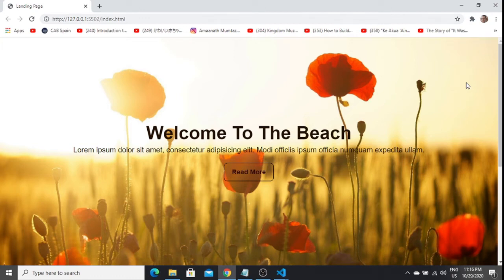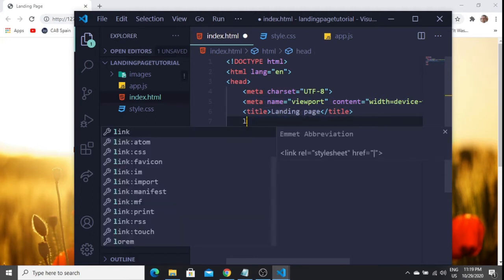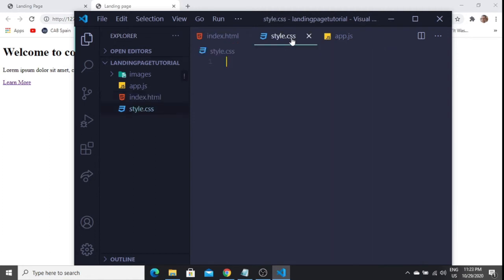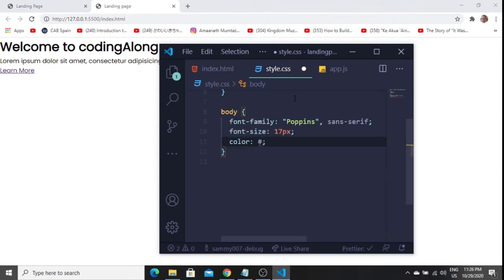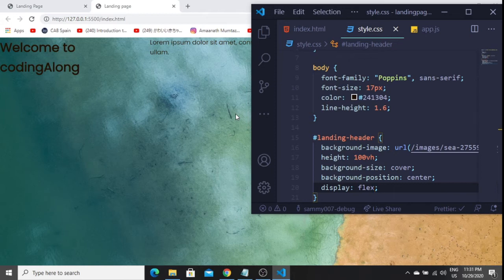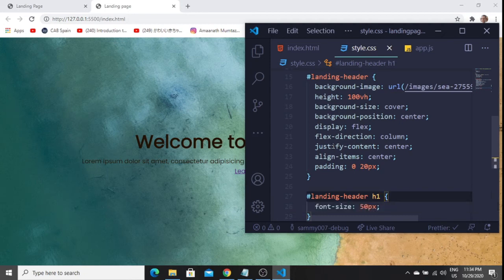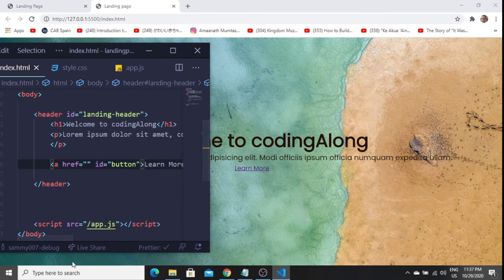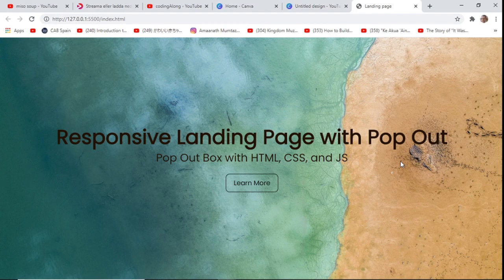Responsive Landing Page with Pop Up | Easy Lead Magnet Sign up Form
This is a Responsive Landing Page with Pop Out it can be used as a Lead Magnet Sign up Form for customer who are new to website. This is part 1 of this tutorial where we focus on only the landing page. Part 2 will be the continuation where we introduce the pop out form.